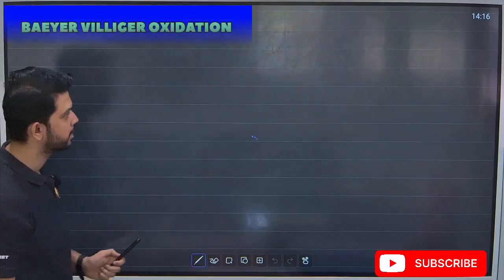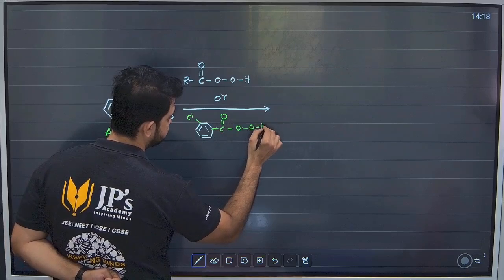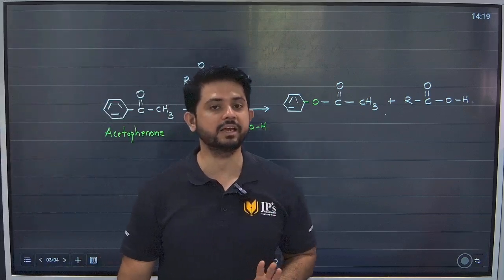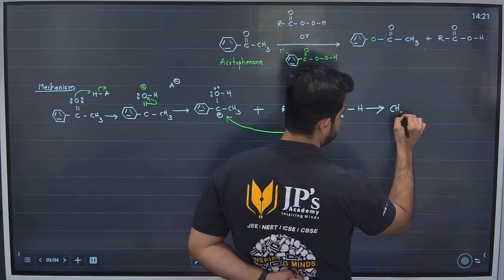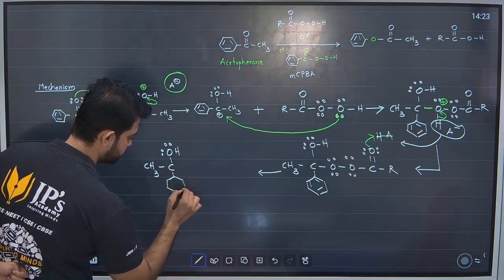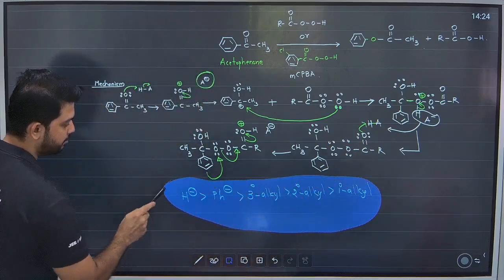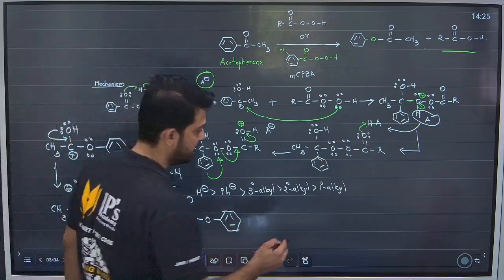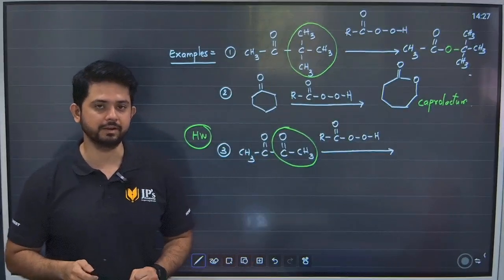Baeyer–Villiger Oxidation Explained | Mechanism, Migratory Order & Examples | JEE | NEET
In today’s lecture, we explored the Baeyer–Villiger Oxidation reaction, one of the most important oxidation reactions in Organic Chemistry.
This reaction converts ketones to esters or cyclic ketones to lactones using peracids like peroxyacetic acid.

Topics Covered:
🔹 Concept of Baeyer–Villiger Oxidation
🔹 Step-by-step Mechanism
🔹 Migratory Aptitude / Order
🔹 Important Examples and Applications

This session is essential for mastering reaction mechanisms in Aldehydes, Ketones, and Carboxylic Acid derivatives — highly important for both JEE and NEET Chemistry.

By the end of this lecture, you’ll be able to:
✅ Predict major products of Baeyer–Villiger reactions
✅ Identify migratory groups correctly
✅ Apply mechanism logic to advanced problems

🧪 About Baeyer–Villiger Oxidation:
Baeyer–Villiger Oxidation involves the insertion of an oxygen atom between a carbonyl carbon and an adjacent carbon atom, forming esters or lactones.

Migratory Order plays a crucial role in determining the major product. Understanding this trend is key for competitive exams and mechanism-based questions.